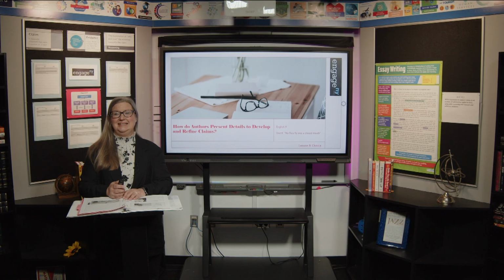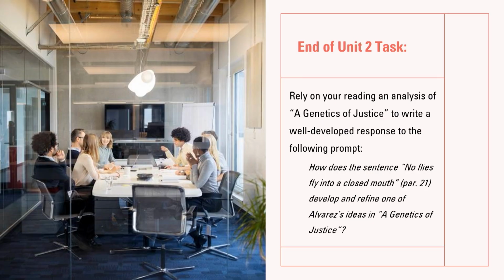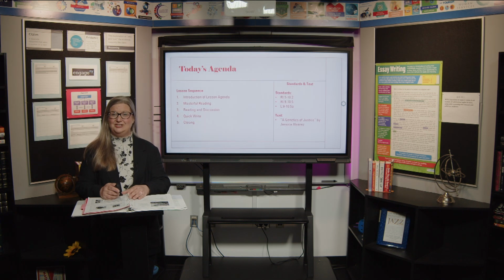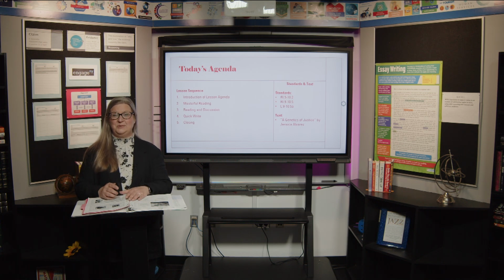MPB English II Unit 8 Lesson 9: Choice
Model Lesson aligned to the Mississippi Department of Education MCCR Standards: RI.9-10.2 ~ Determine the central idea(s) of a text and analyze in detail the development over the course of the text, including how details of a text interact and build on one another to shape and refine the central idea(s); provide an accurate summary of the text based upon this analysis. RI.9-10.5 ~ Analyze in detail how an author’s ideas or claims are developed and refined by particular sentences, paragraphs, or larger portions of a text (e.g., a section or chapter). L.9-10.5a ~ Interpret figures of speech (e.g., euphemism, oxymoron) in context and analyze their role in the text.